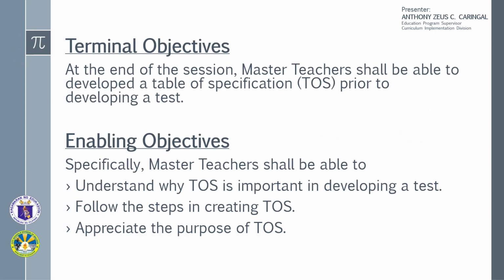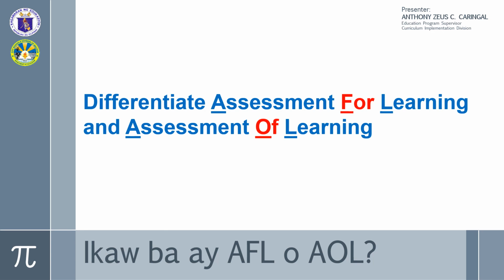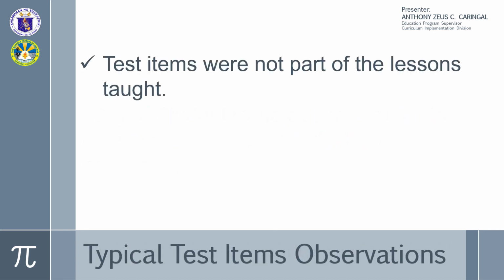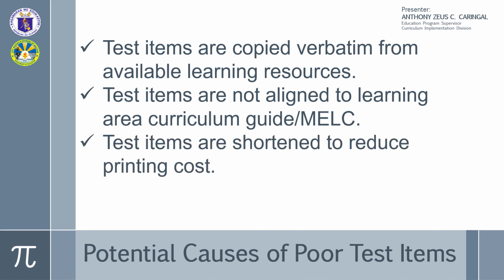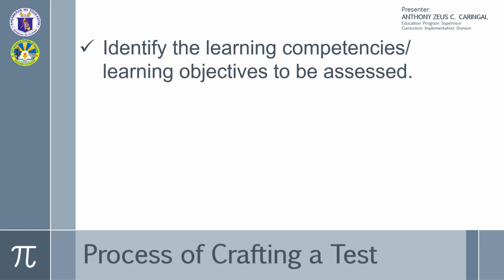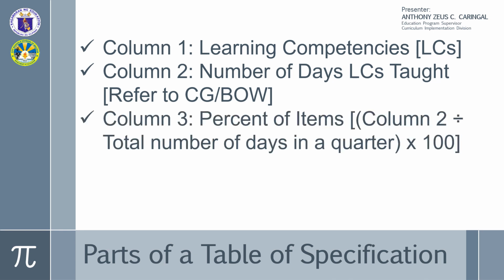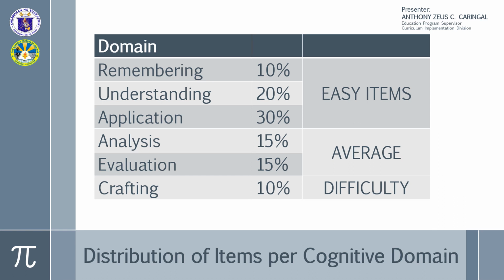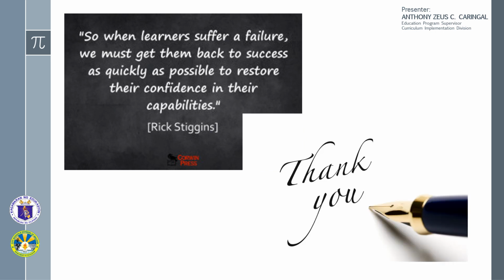Construction of Table of Specification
This video is created to help teachers to learn about Table of Specification...